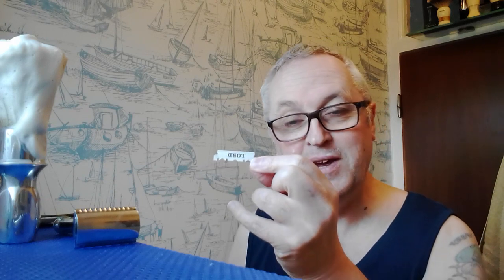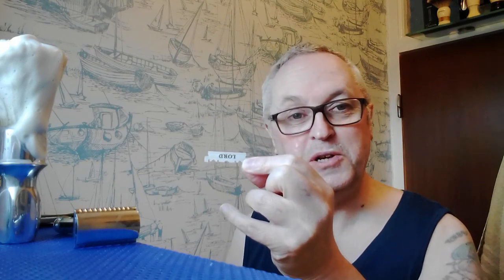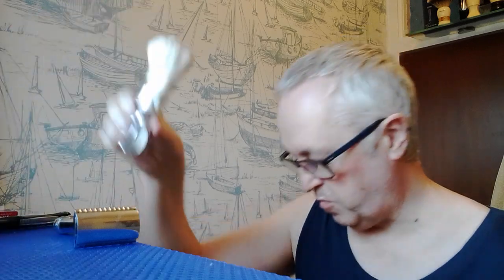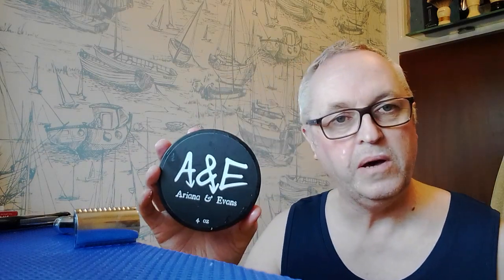Shaving: Safety Razor vs. Shavette Razor (same blade) What's the difference? How do they Compare? 👍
This is a comparison shave, exploring the differences/similarities between the Edwin Jagger DE89 safety razor and a Kai Captain, Kasho style shavette razor, both with the same brand of razor blade.

I lather up with a vintage Rubberset shaving brush which has it's original knot (boar hair). The soap today is from A&E Cacao Luscuria.

With Thanks:
Lawrie 👍 Nick 👍 Colin 👍 You have been watching 👍

Helping Friendship Shaving
If you would like to help this channel keep up to date; have more give-aways; help with postage, etc. You can do so here: